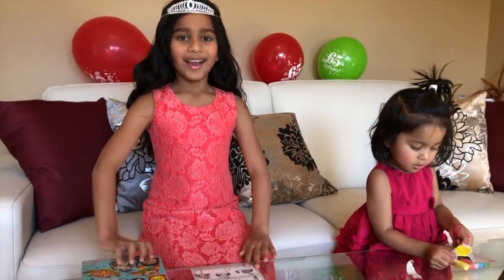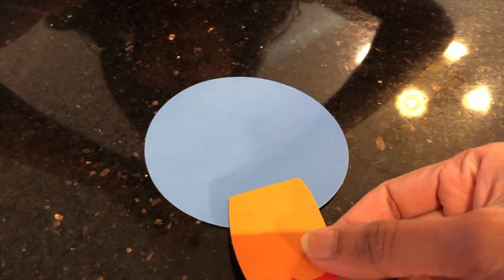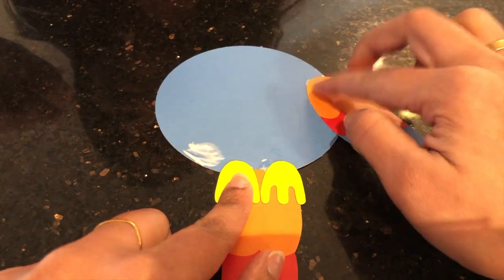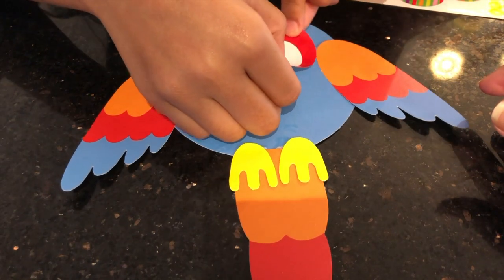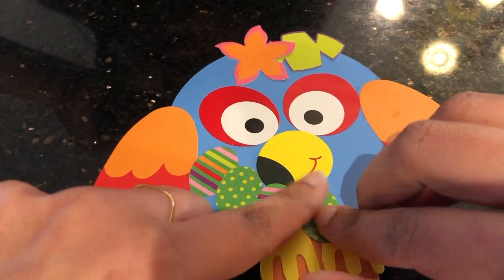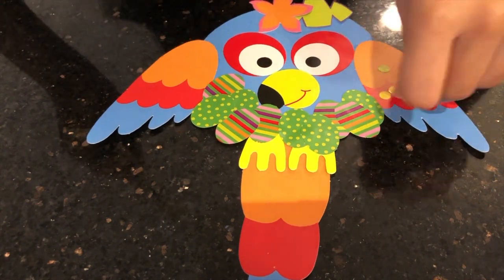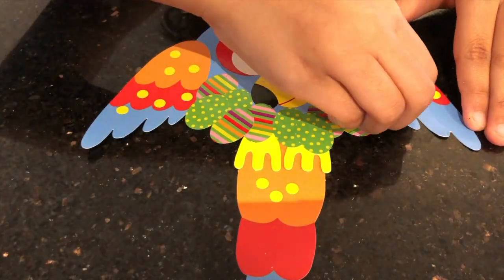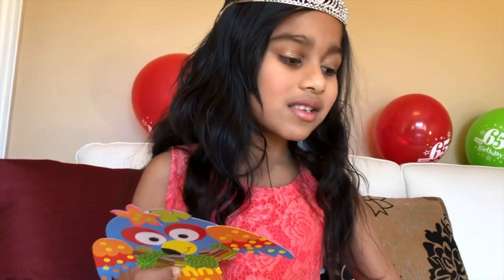EASY POPS CRAFT | OWL WITH PAPER AND STICKERS | EJ_SISTERS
EASY POPS CRAFT
OWL WITH PAPER AND STICKERS
DIY
PLAY
TOY REVIEW